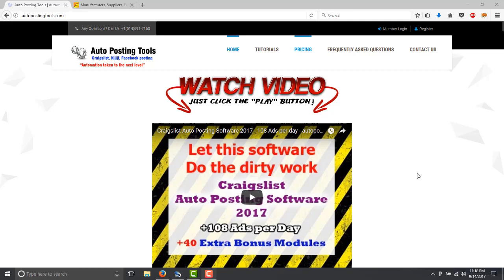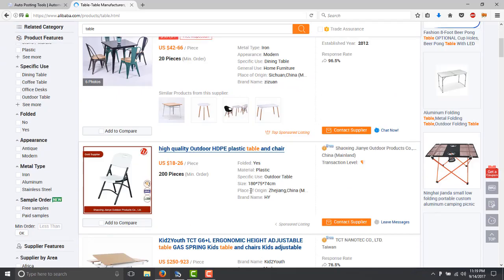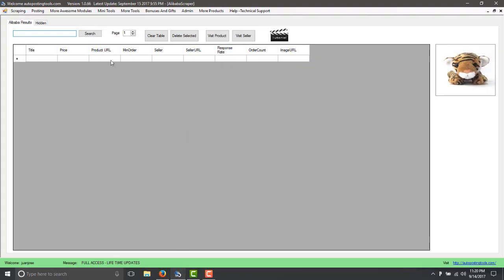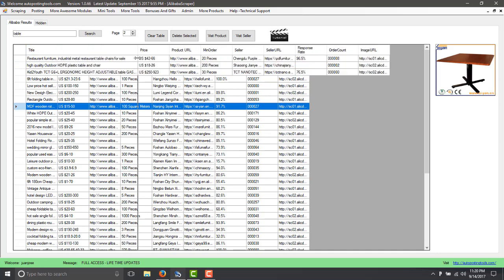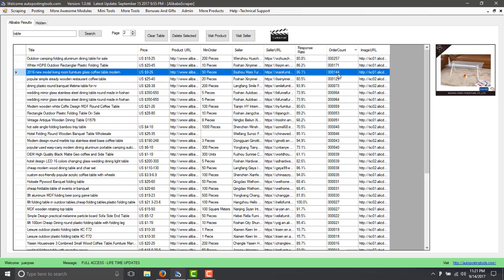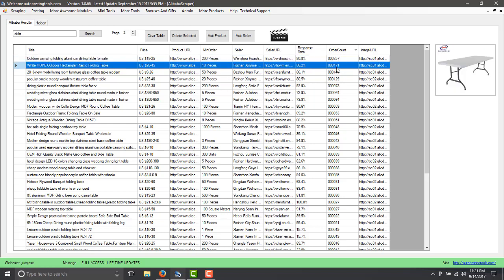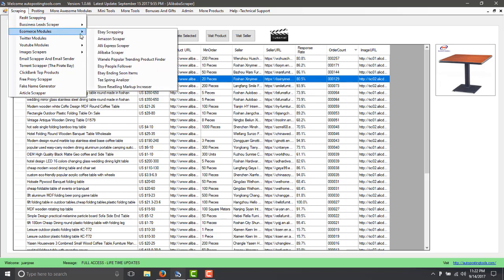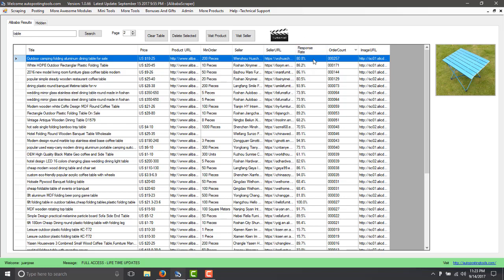Extract data from alibaba com 2018 - E commerce Scraper Aliexpress Alibaba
This video briefly demonstrates a scraping application I created using my proprietary scraping technology
In this case, it has been put to use to scrape products from alibaba.

this will set you apart from your competitors.

The software lets you post in backpage, craigslist, kijiji, facebook, youtube
and it also has a lot of scrapers to get information on one place
The software has 85 modules that will help you for your marketing.
You will be able to make money, generate lead and generate traffic to any site.

Titles:

Creating a basic serial WooCommerce product scraper to scrape products from AliExpress with Scrapes
iTbots E-commerce Scraper Aliexpress  Alibaba
2016 Alibaba Database - List of Businesses in Alibaba Directory
Amazon Product Scraper v1.2
Amazon Product Scraper v1.0 - Automatically Search, Scrape,  Save Product URLs on Amazon
Alibaba Email Extractor
Amazon Scraper | Scraping Solutions

scrape, screen scrape, extractor, extraction, data mining, crawl, spider, amazon
web data extractor, extract data from website, extract web, web data extraction
Web Scraping (Software Genre), Scraper Site